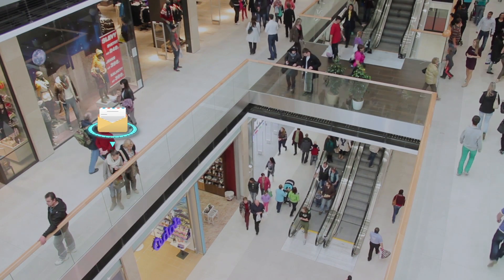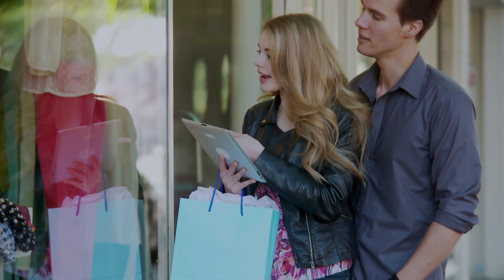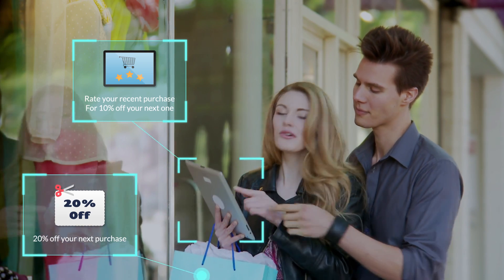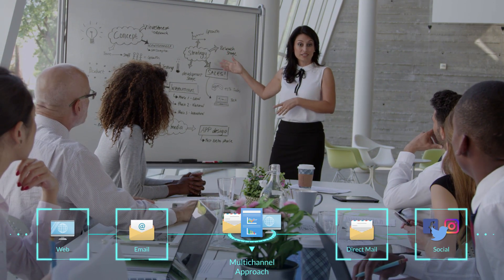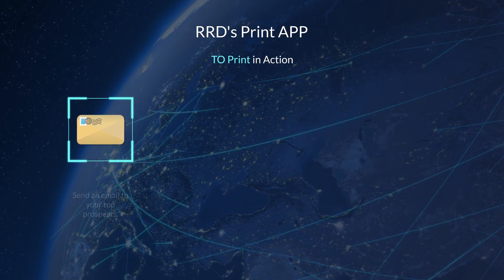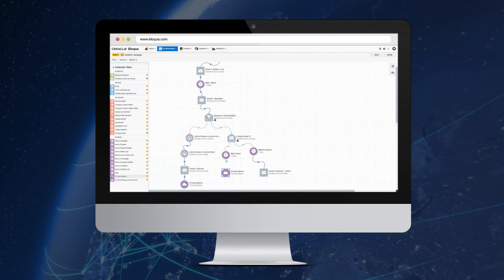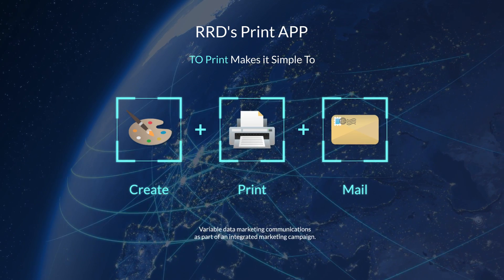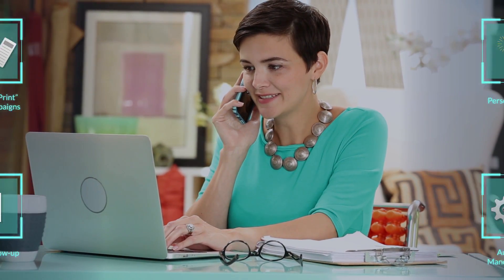RRD | Introducing TO Print App (Oracle Marketing AppCloud Partner)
True multi-channel campaign management with TO Print app helps to incorporate print to marketing automation campaign workflows.

TO Print is a Oracle Marketing AppCloud Partner that is designed to allow Eloqua users the capability to add direct mail elements straight onto the campaign canvas to custom-design, track and measure direct mail components of a multi-touch, multi-channel campaign.